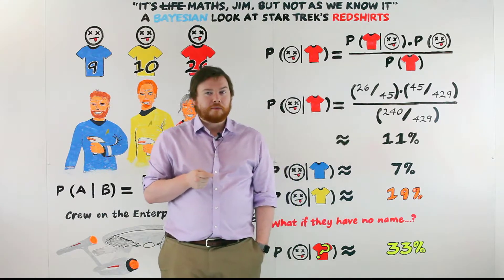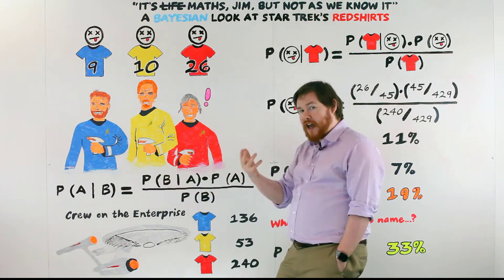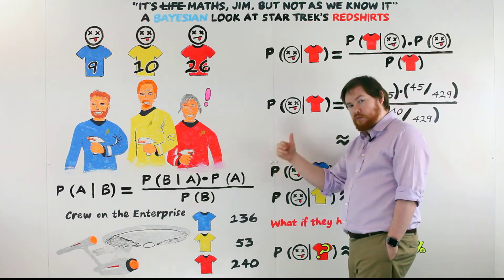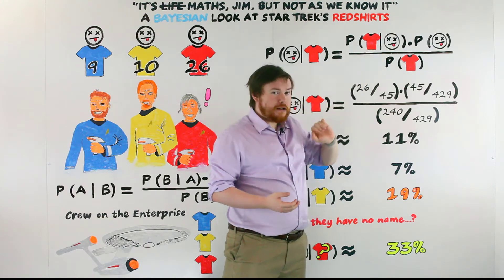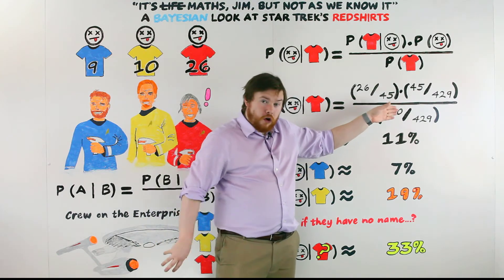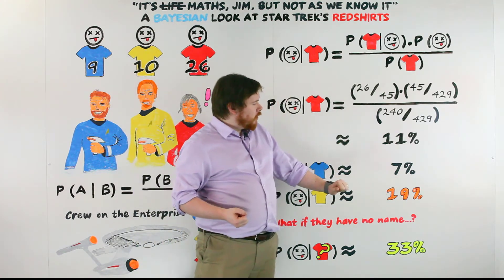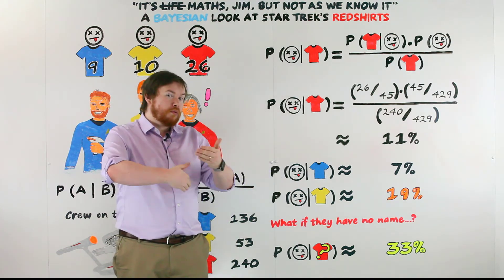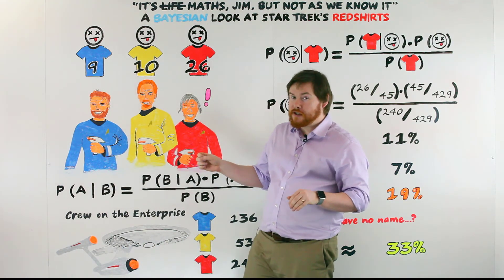Explaining Bayesian statistics with Star Trek